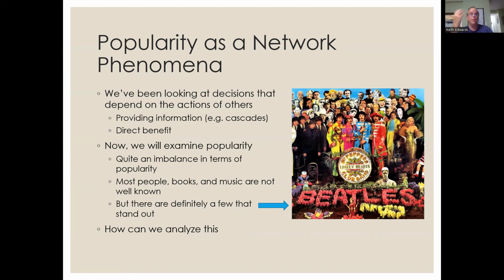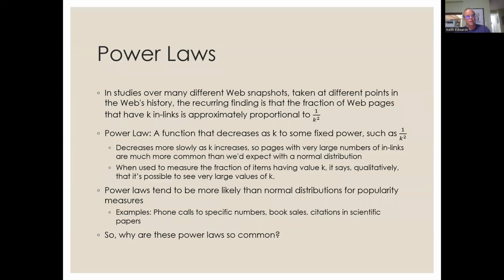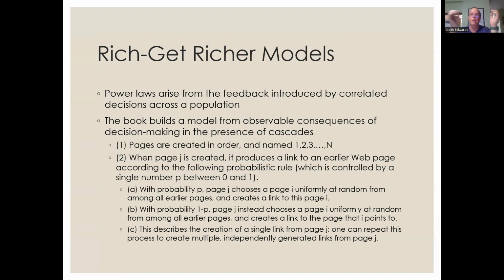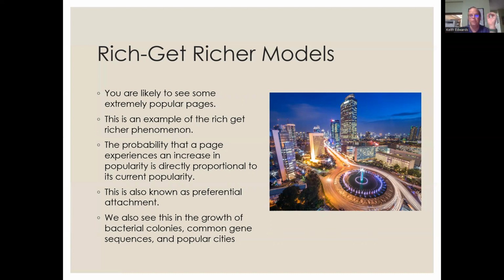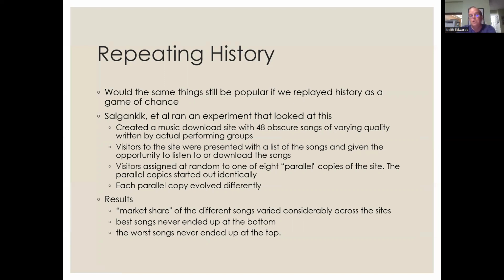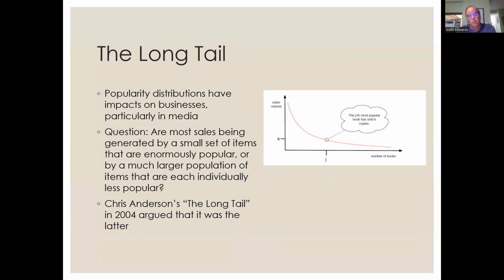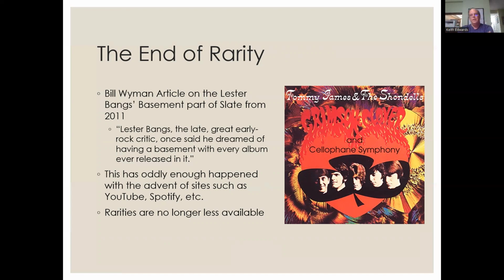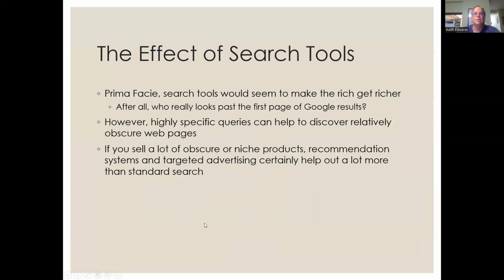Power Laws and Rich Get Richer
This presentation looks at popularity, a phenomenon characterized by extreme imbalances. We will look at this phenomenon in regard to web pages and talk a bit about music.